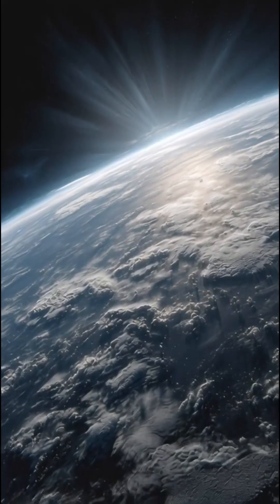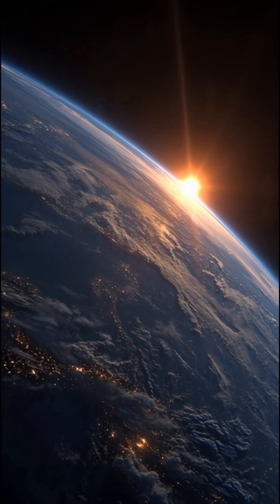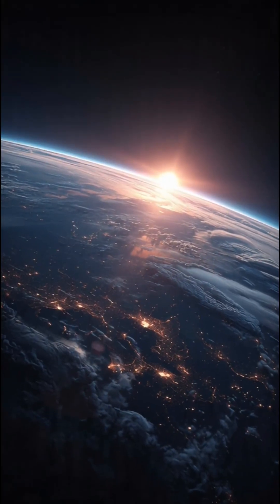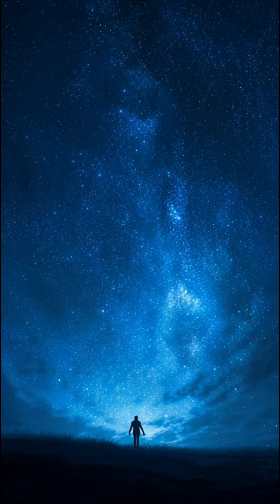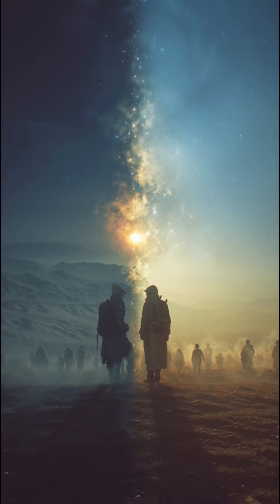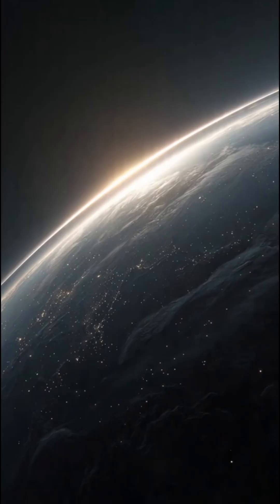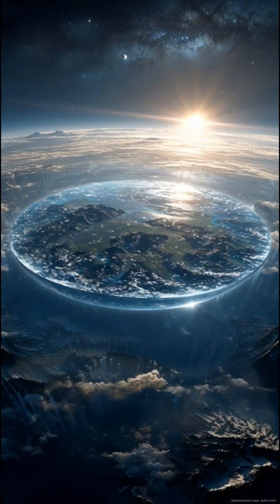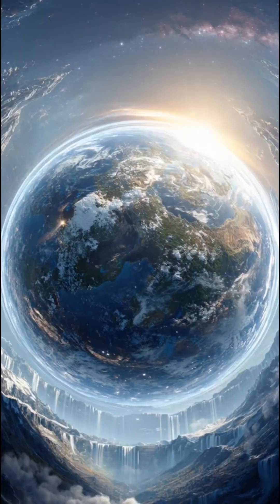Is the Sky Really Protected? A Scientific & Spiritual Exploration | Qur’an & Science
“A Protected Sky?”
“Is This a Coincidence?”
The Sky Above Us”

What if the sky above you is doing more than you think?

For centuries, humans looked up — today, science begins to answer why.

Is Earth protected by design… or by chance?

For thousands of years, humanity has looked up at the sky with wonder.
Why does our planet feel protected from the harshness of space?

In this cinematic educational documentary, we explore a Qur’anic verse that invites reflection — not as a scientific claim, but as a doorway to curiosity.
Modern science later revealed the Earth’s atmosphere, a complex system that plays a vital role in protecting life.

This video does not attempt to “prove” religion with science.
Instead, it asks thoughtful questions:

How does Earth remain habitable?

Can faith and science coexist without conflict?

Is curiosity itself part of being human?

✨ The Qur’an offers reflection and meaning.
🔬 Science offers mechanisms and explanations.
Together, they expand our sense of wonder about the universe.

▶️ Watch until the end for a powerful reflection on curiosity, humility, and exploration.

If this video made you think, reflect, or question —

Do you think science and faith can complement each other — or should they stay separate?